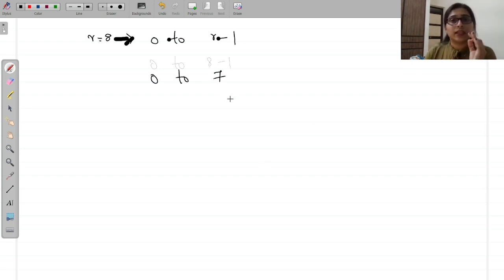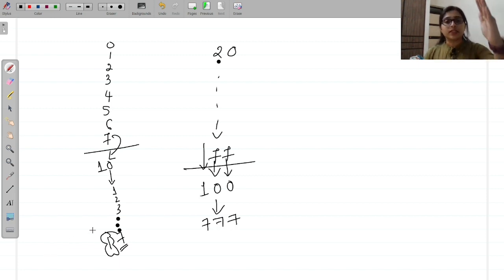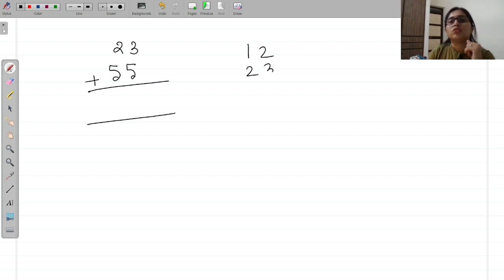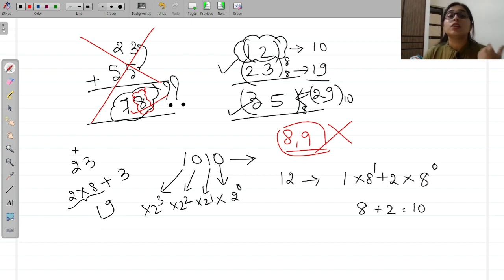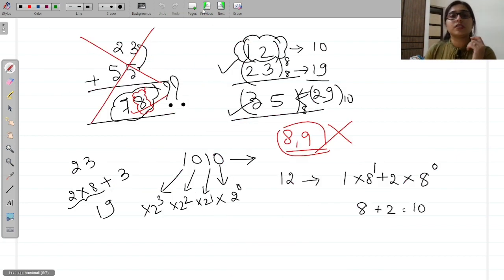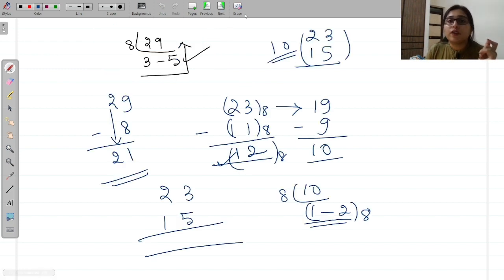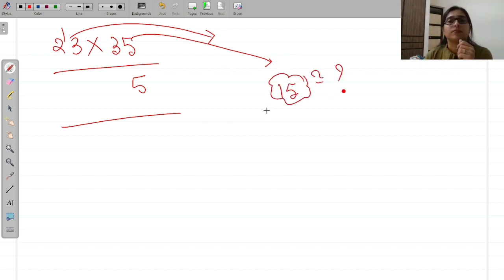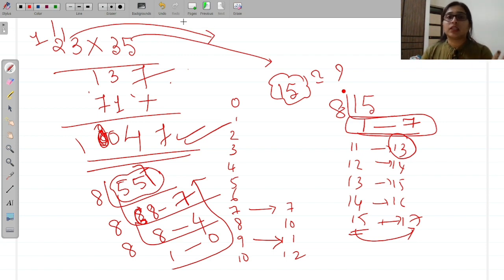Digital Electronics:Octal number system GATE|ISRO|ESE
Topics discussed:
1.Octal number system
2.Octal counting
3.Octal to binary
4.Binary to octal
5.Octal to decimal
6.Decimal to octal
7.Octal subtraction
8.Octal Addition
9.Octal Multiplication
Octal number system and operations with solved examples